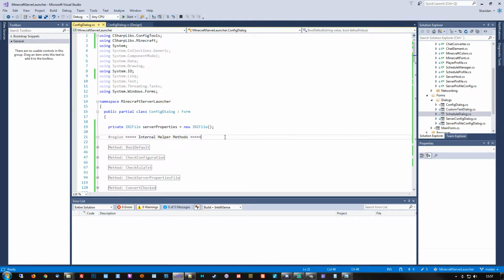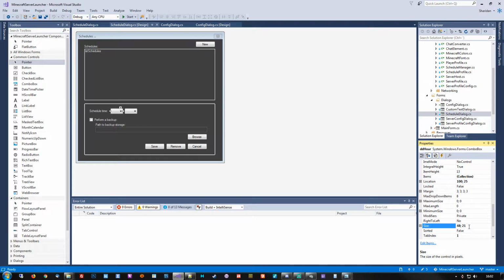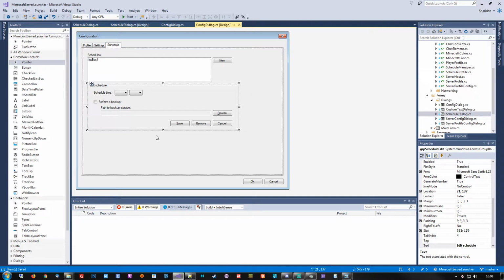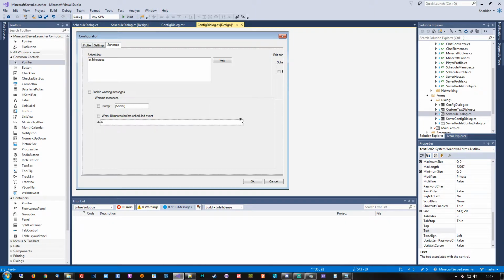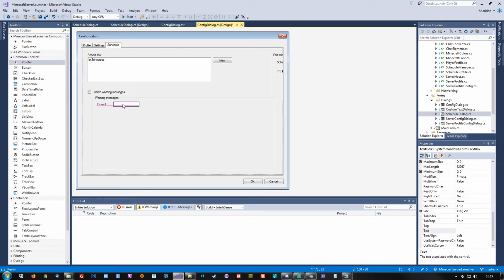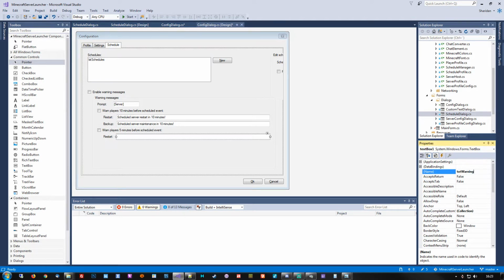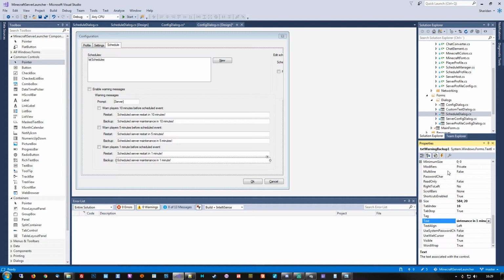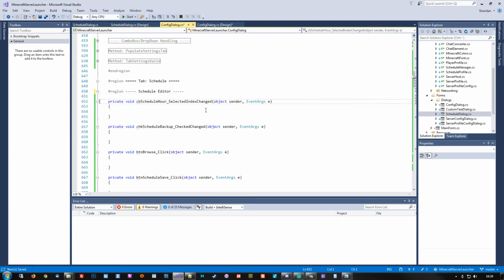C# live tutorial: Creating a Minecraft server launcher (Part 39)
Started building a new single configuration window containing all settings by means of tabs for each server profile.